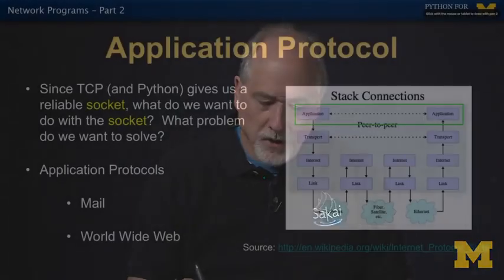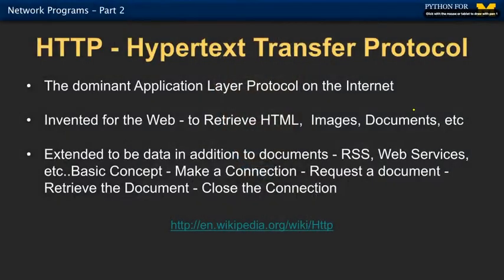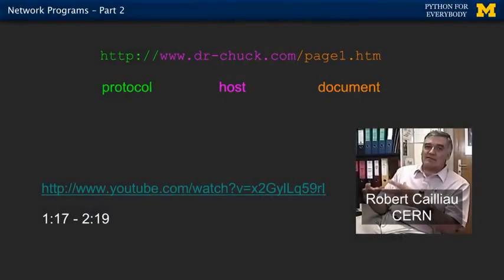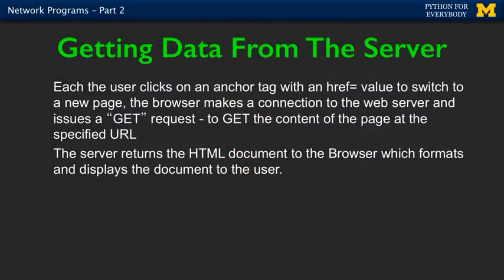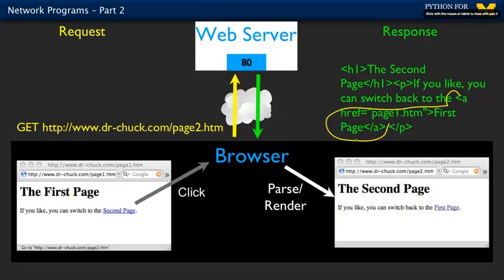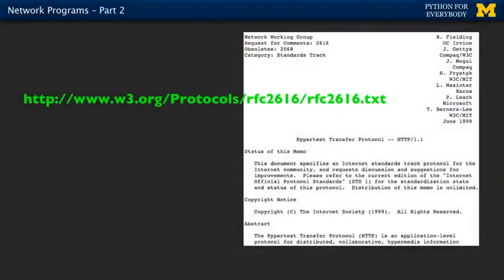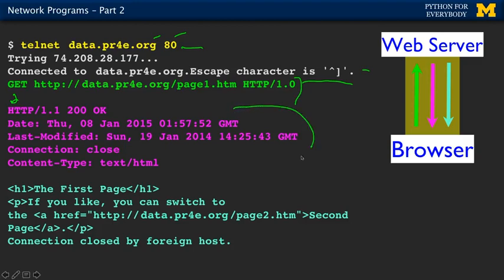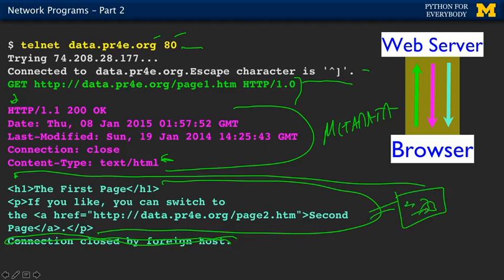Network Program in Python 2 | How to use Network Program to Solve Network Problems.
In this Video we will learn about the Network & How to Program it. This Video is a part of 5 Network Program Concept Series.